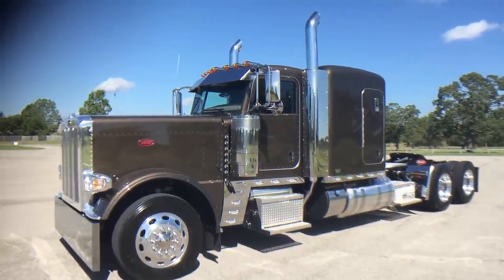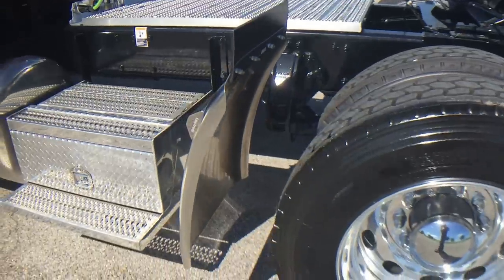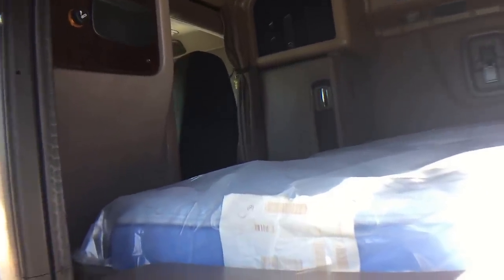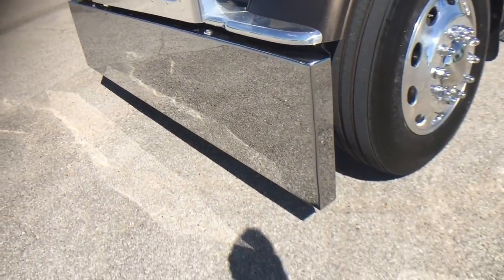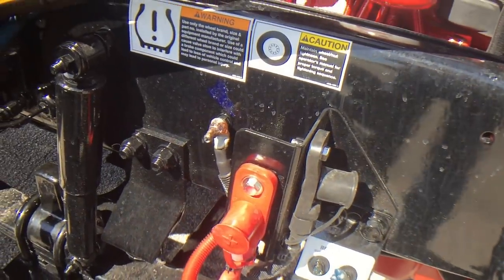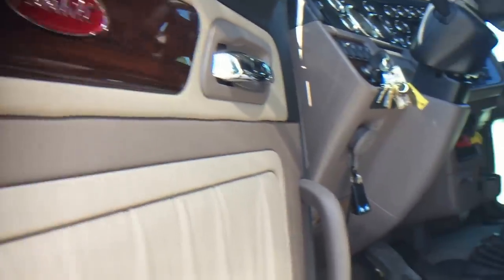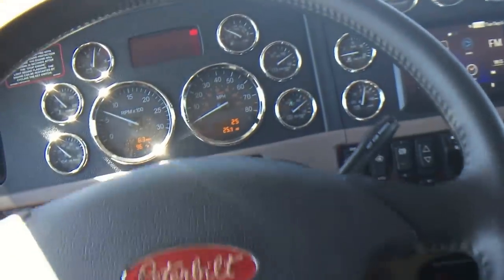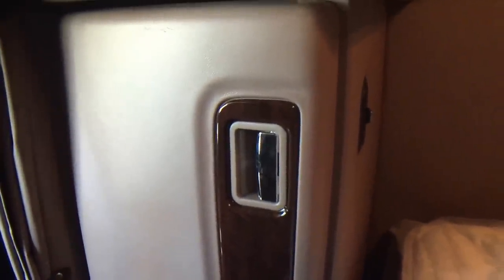For Sale 2017 Peterbilt 389 Flat Top 23 Gauges 550hp 18 Speed Owner-Operator